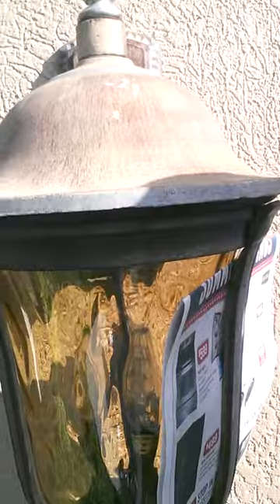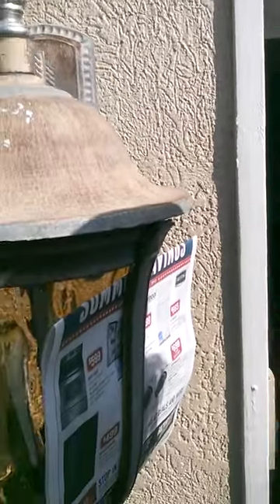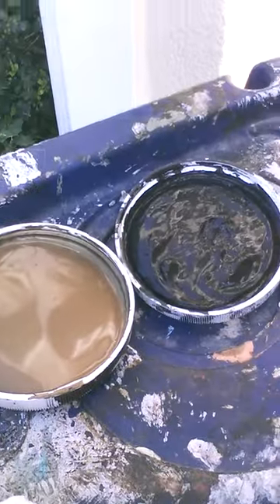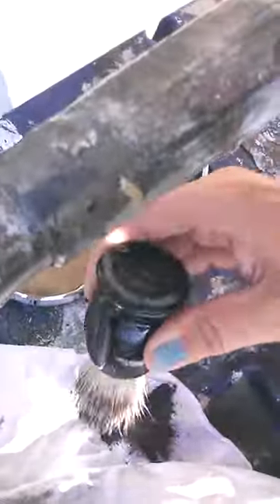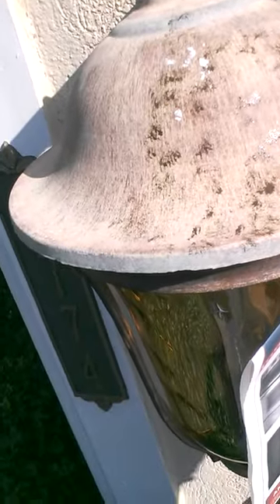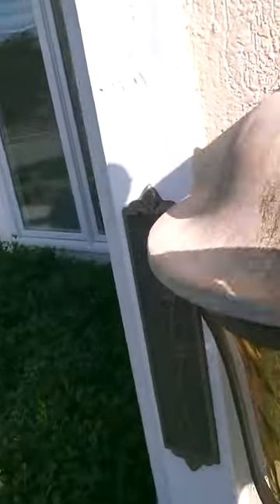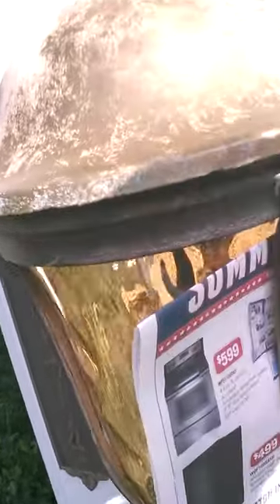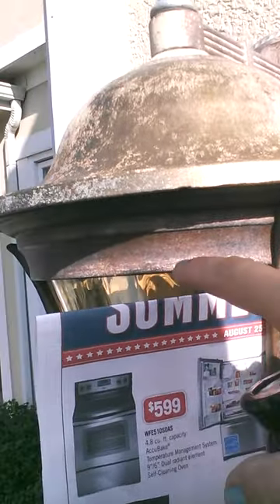Jennifer Allwood: Painting exterior light fixtures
Jennifer Allwood, business coach and owner of theMagicBrushinc.com, shows how to paint an outdoor light fixture for an updated look and instant curb appeal. See another interior chandelier / light fixture she painted